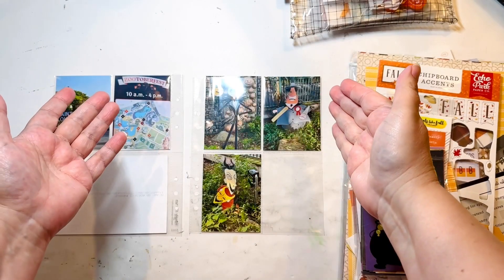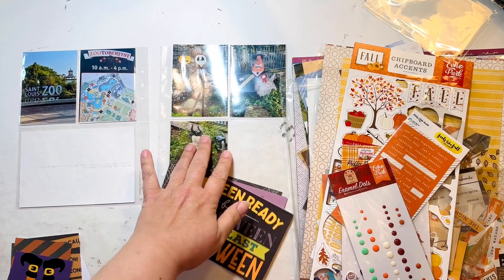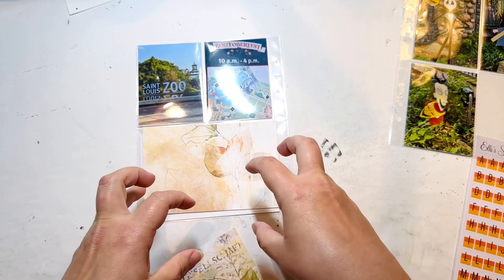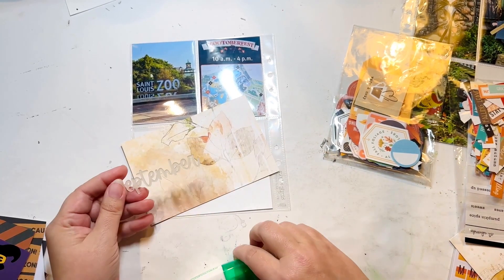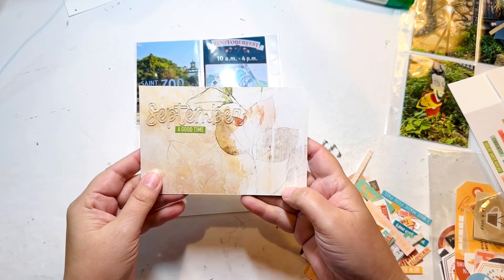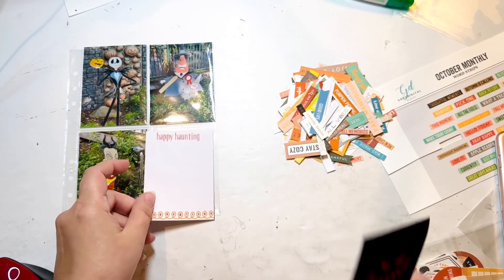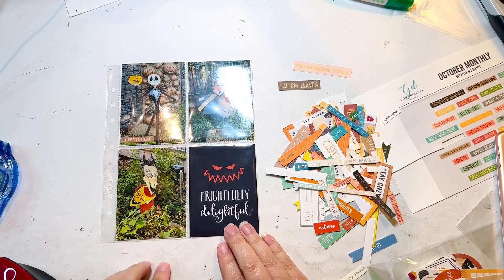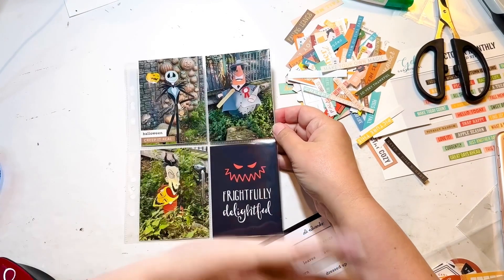STL: Creep It Real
This is a double page 6x8 layout (that actually ends being treated as two single pages).  All photos are from the St. Louis Zoo.  You'll see me use:  patterned paper, pocket cards, phrase labels, acrylic embellishment